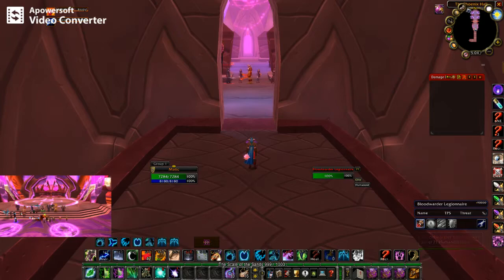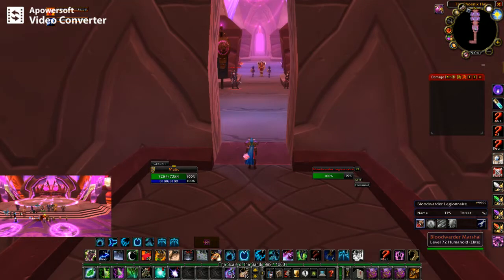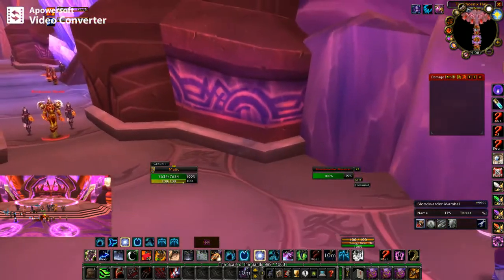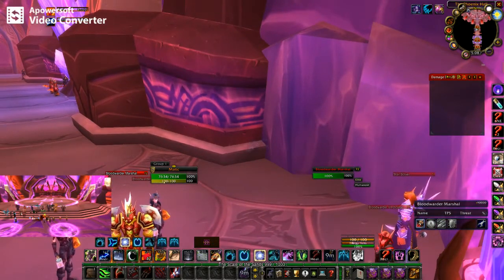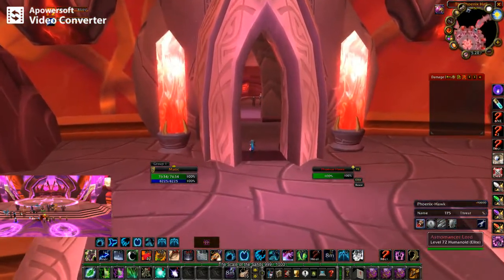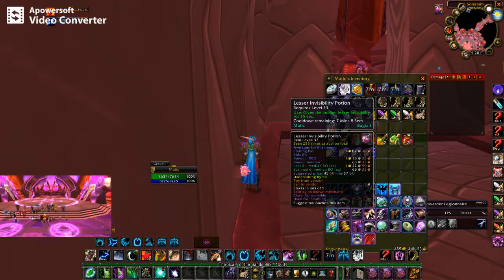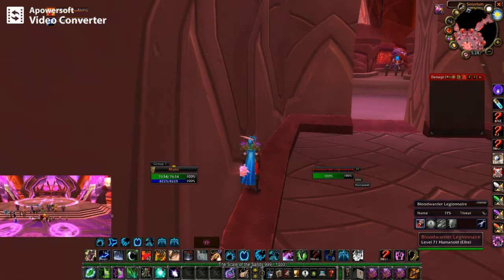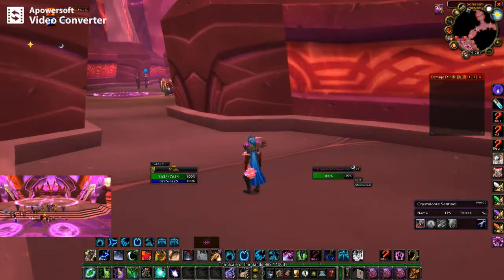How to skip Tempest Keep trash to get to Kael'Thas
Instructions on how to skip most of the TK trash to get right to Kael'Thas (does not work on classic)